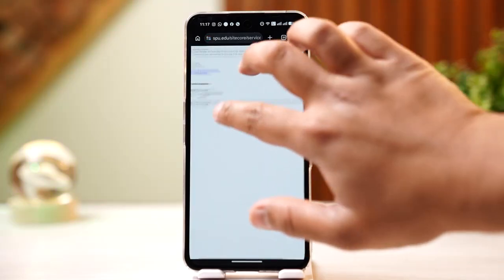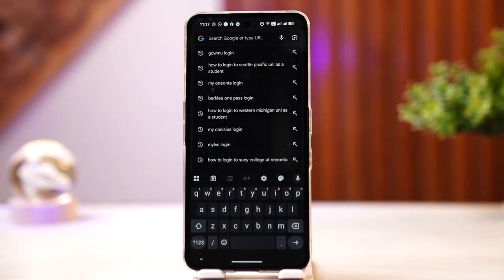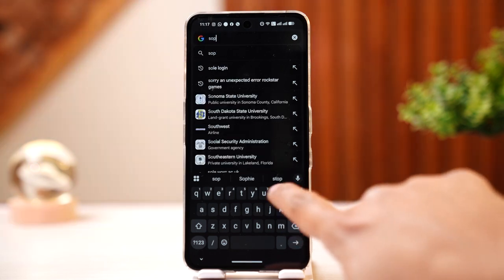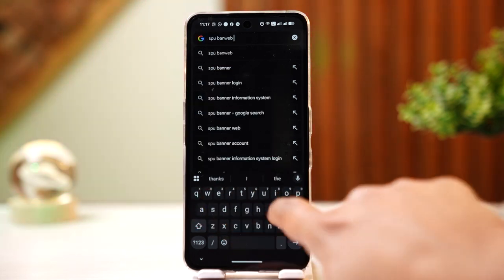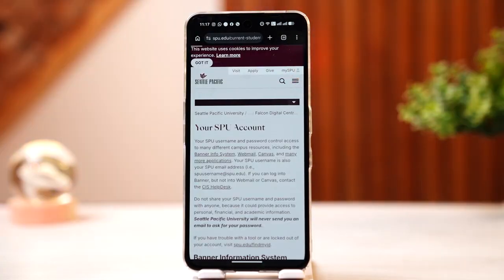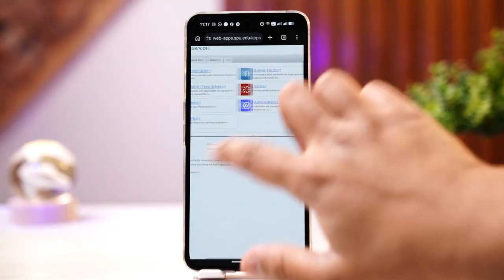How to Login to Seattle Pacific University Portal | SPU Student Login Guide 2026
Learn how to login to the Seattle Pacific University Portal with this step-by-step student guide for 2026. In this tutorial, you'll discover how to access the SPU student portal, sign in to your account, and use essential online student services.

The Seattle Pacific University student portal provides access to academic records, course registration, class schedules, grades, financial information, student resources, campus services, and other important tools that help students manage their academic journey efficiently.

Whether you're a new student, current student, or returning student, this guide will walk you through the portal login process and help you access your student account quickly and securely.